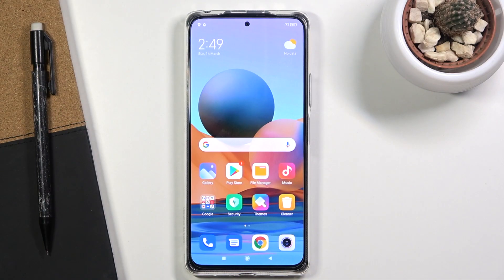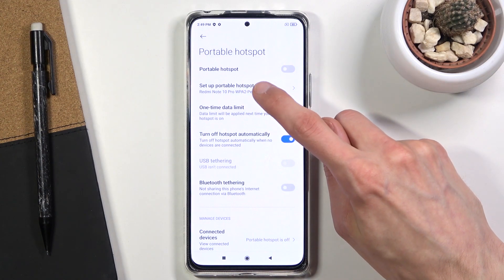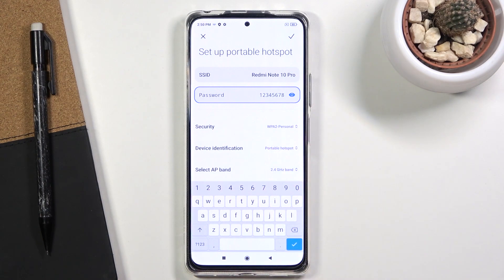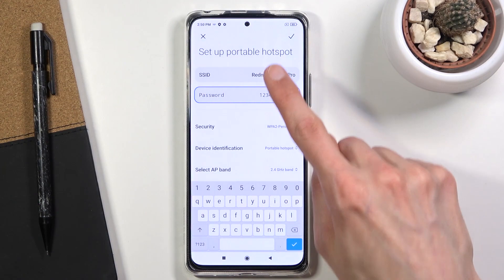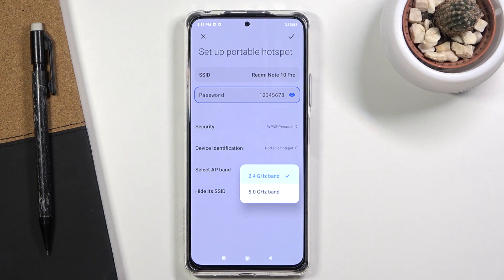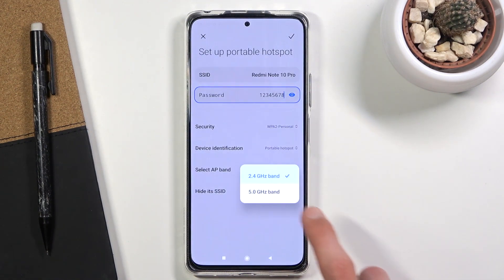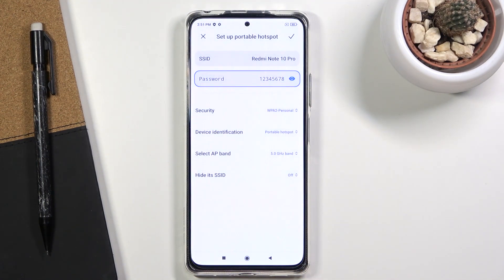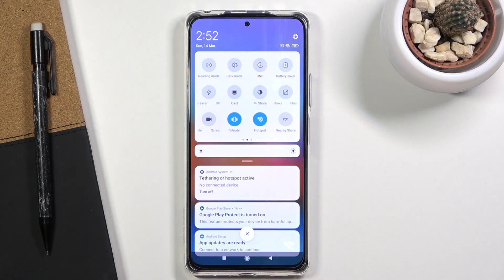How to Activate Portable Hotspot in XIAOMI Redmi Note 10 Pro – Share Network Connection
Learn more info about in XIAOMI Redmi Note 10 Pro:
Interested in how to enable portable hotspot in XIAOMI Redmi Note 10 Pro? Are you looking for a solution to share the network connection using XIAOMI Redmi Note 10 Pro? We would like to present the video guide, where we teach you how to activate a portable hotspot in XIAOMI Redmi Note 10 Pro. If you are looking for a solution to create a Wi-Fi hotspot in your Xiaomi smartphone, follow the attached instructions and learn how to without any problem setting up a network user name and password to give a possibility to others to join your network access point. Let’s use the uploaded tutorial and share the internet using XIAOMI Redmi Note 10 Pro. Visit our HardReset.info YT channel and discover many useful tutorials for XIAOMI Redmi Note 10 Pro.

How to set up Wi-Fi Hotspot in XIAOMI Redmi Note 10 Pro? How to share the internet in XIAOMI Redmi Note 10 Pro? How to share Wi-Fi in XIAOMI Redmi Note 10 Pro? How to create Wi-Fi Hotspot on XIAOMI Redmi Note 10 Pro? How to enable Mobile Hotspot on XIAOMI Redmi Note 10 Pro?